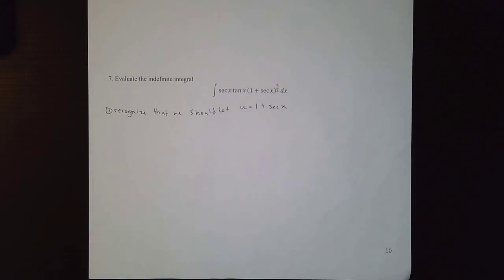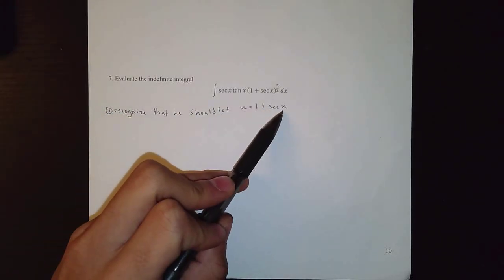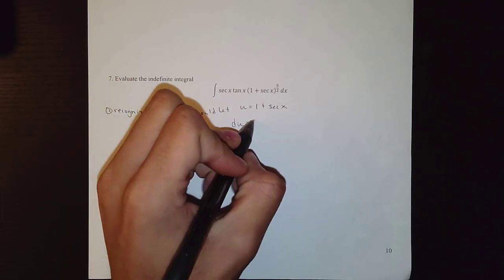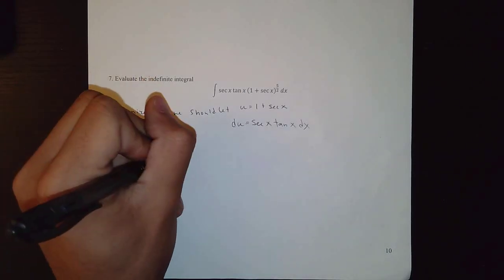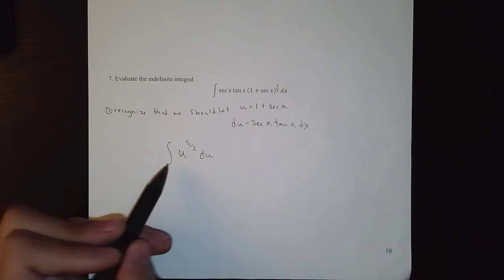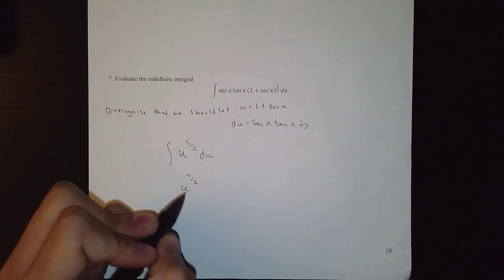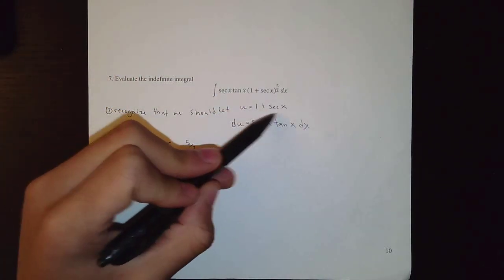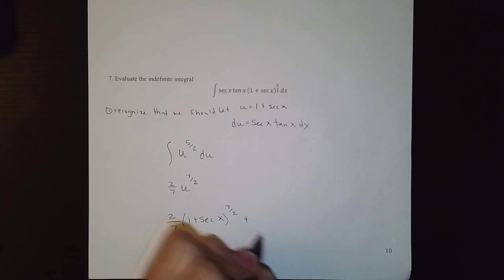4.5 Number 7